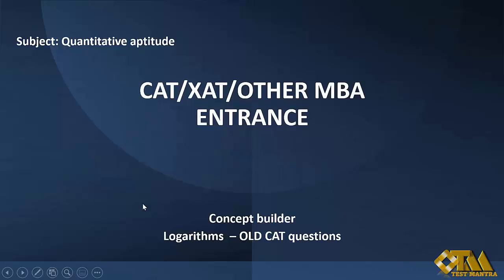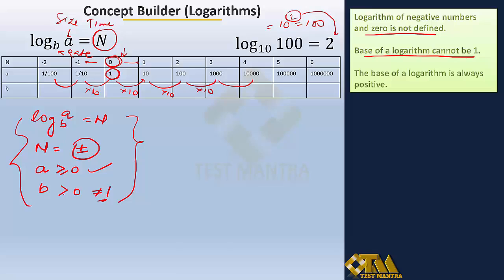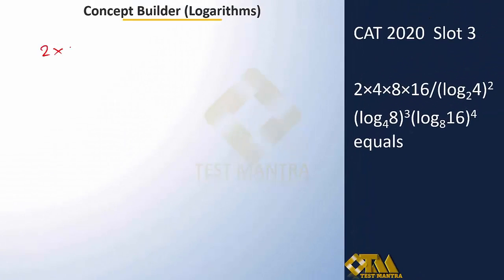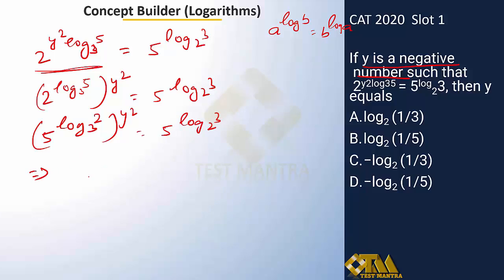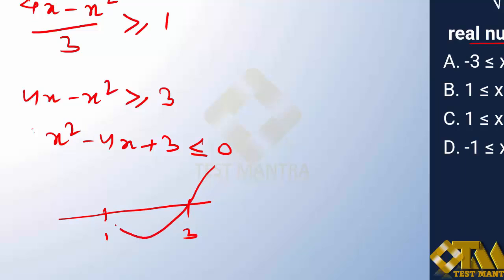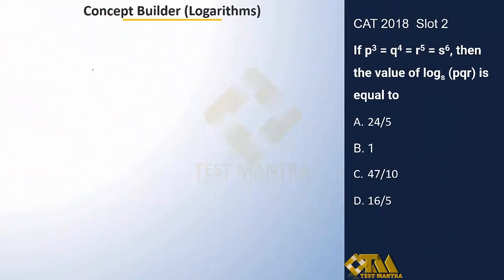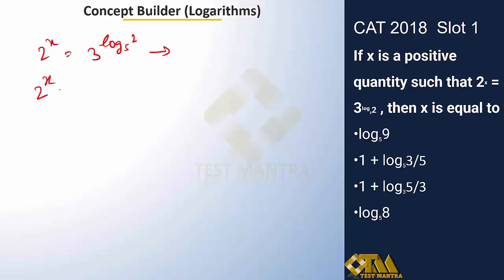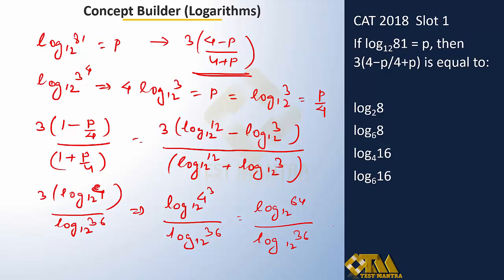concept builder Logarithm CAT 2021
CAT 2021/Basics of logarithm/CAT and other exams preparation